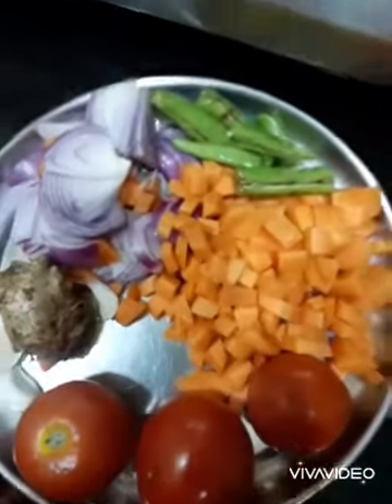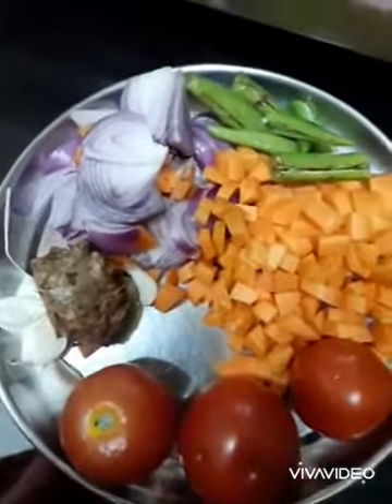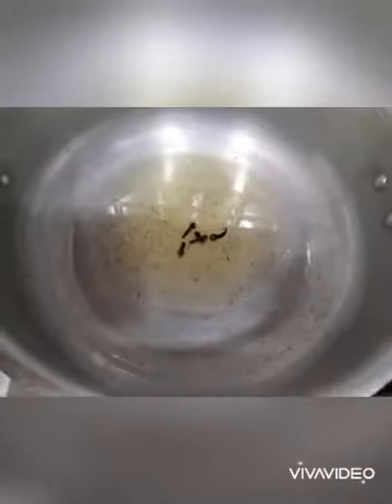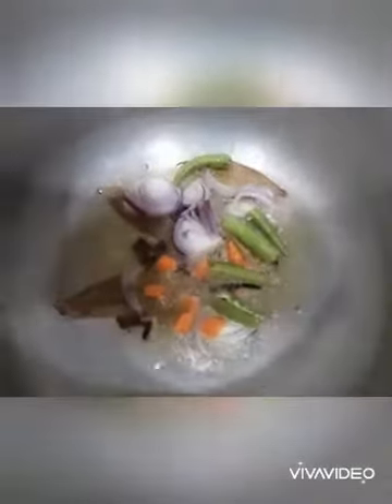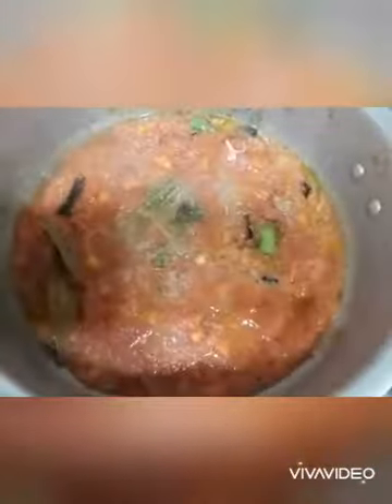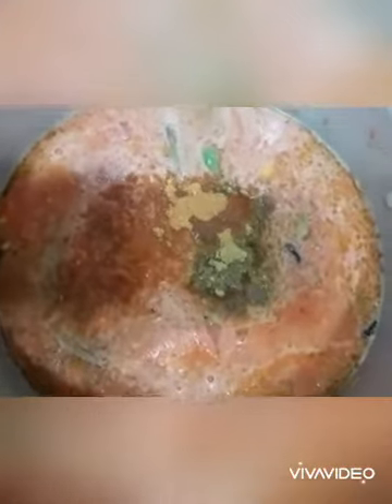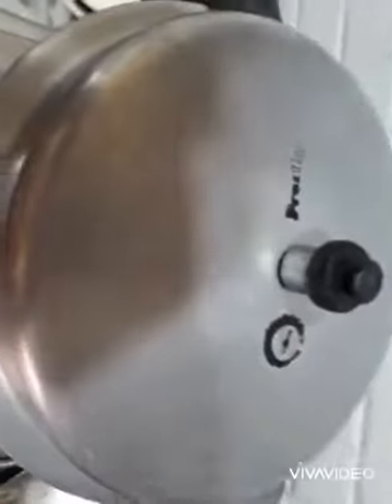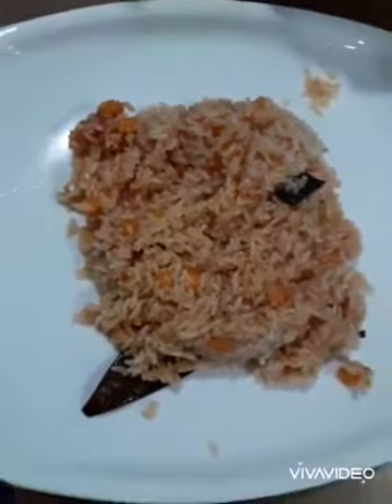Tomato Rice /టమాట అన్నం - Easy, Tasty, and Quick 5 minutes recipe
Delicious and Tasty Tomato Rice
inti deggare healthy recipe

Ingredients:

Tomato-5
carrot-1
onion-1
Green Chilli-1
Ginger
Garlic
Salt
Karam
Water
RIce
lavangam
dalchina chekka
biryani aku